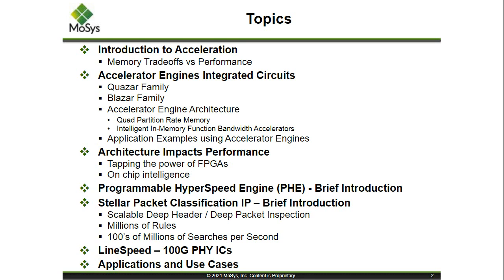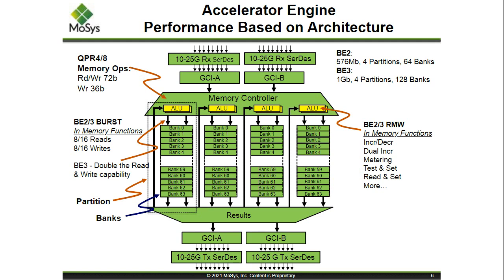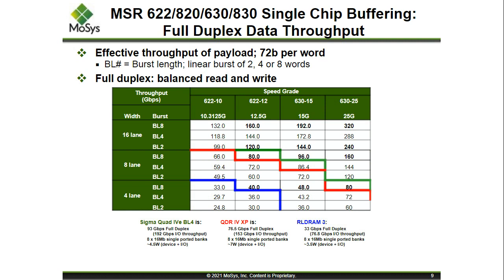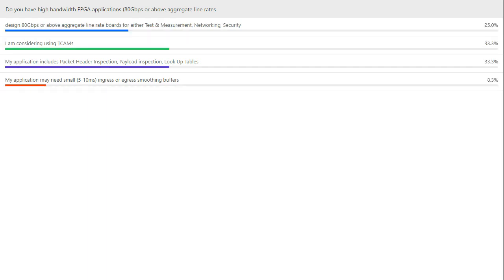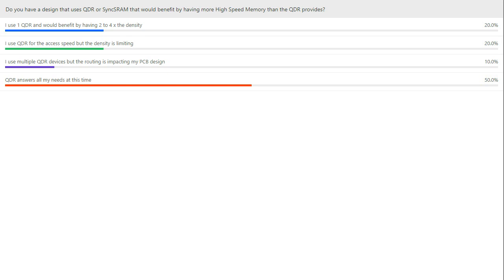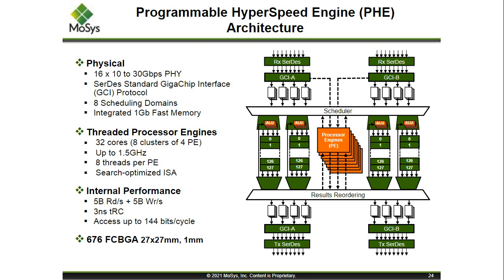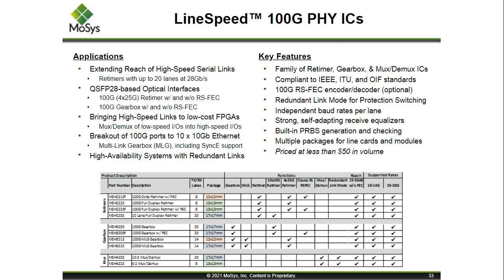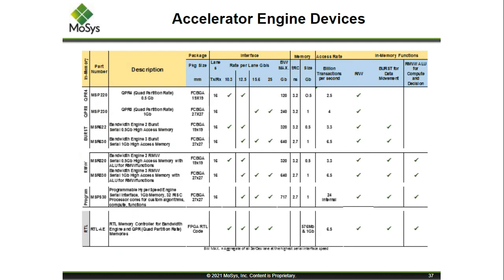How to Increase Performance and Reduce Cost with Optimized System Memory in FPGA Designs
Understand how a system memory architecture, using MoSys memory for FPGA designs, can significantly improve system throughput, performance and reduce cost and design time.

In this webinar we will address key concepts regarding:

Accelerating FPGA performance by optimizing memory architecture
Memory performance bottlenecks
Memory tradeoffs: HBM,DDR, SyncSRAM and SRAM
Board layout and signal integrity
How Intelligent Memories from MoSys can accelerate performance, free up board space and reduce design time and system cost.